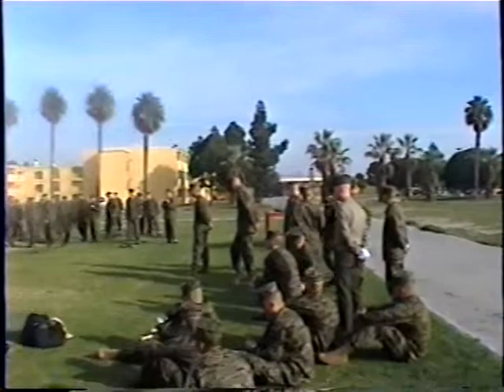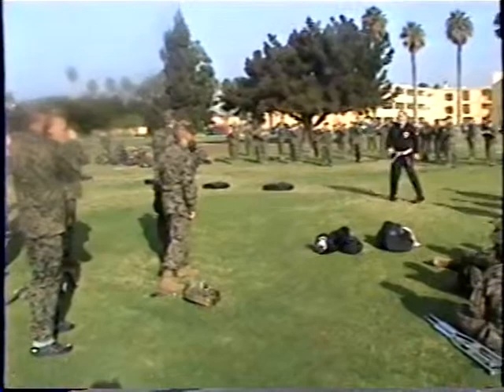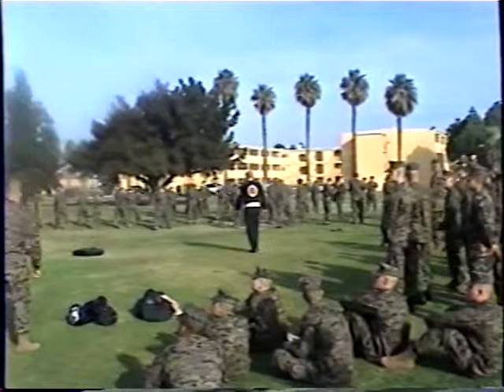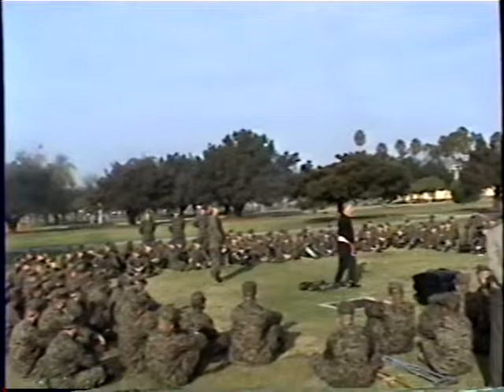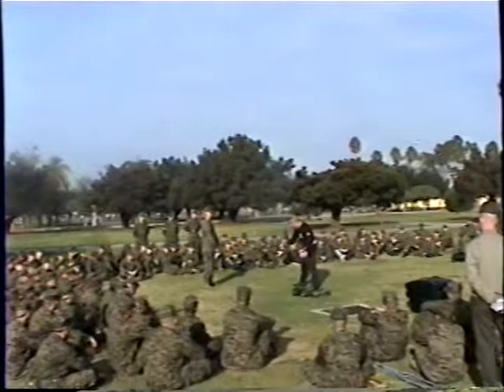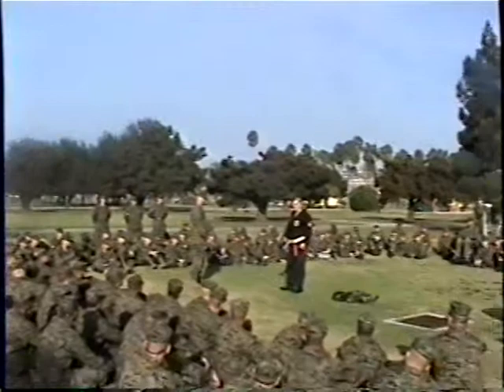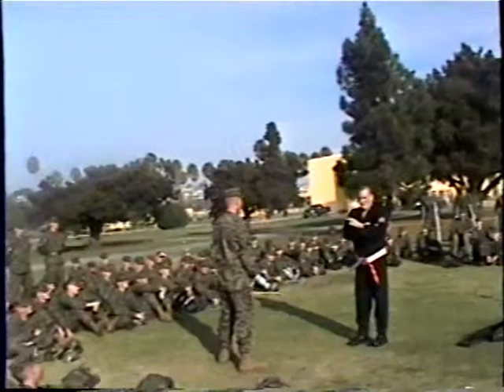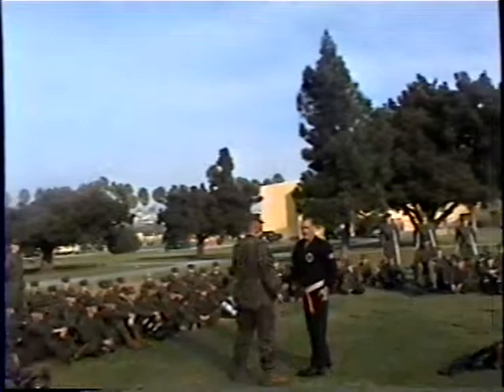YOU TUBE 4 GARY ALEXANDER SHIHAN W US MARINES MCRD DEMO 279